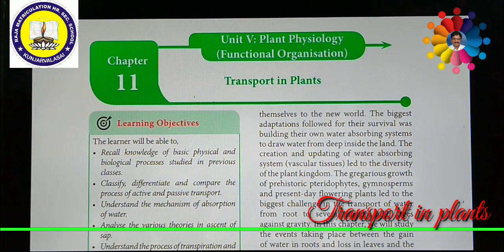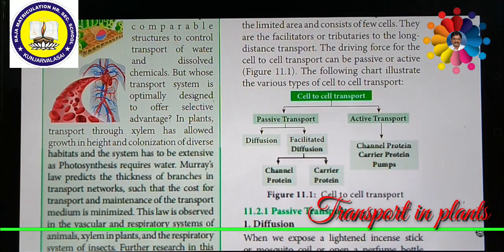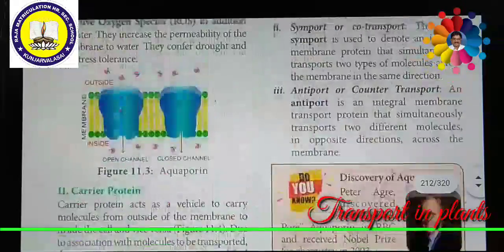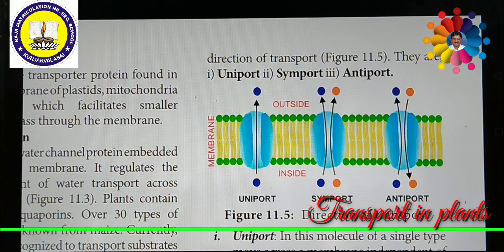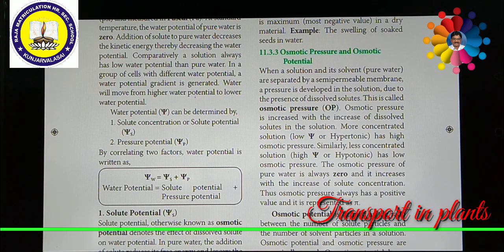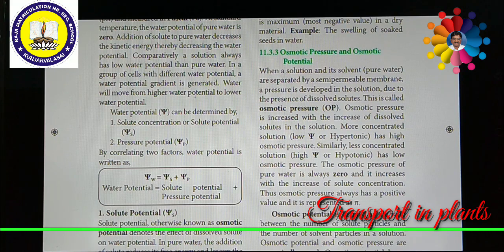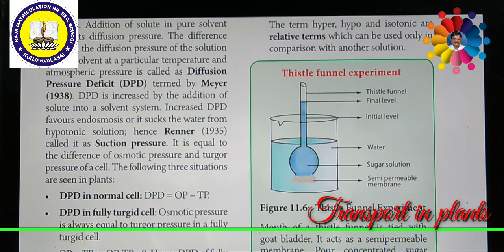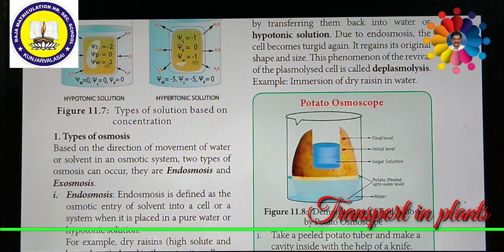1. Transport in plants.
Introduce about Transport in plants